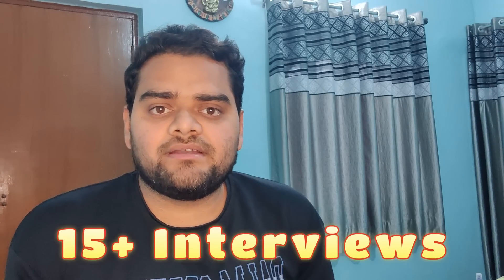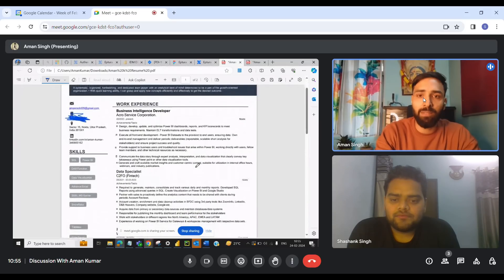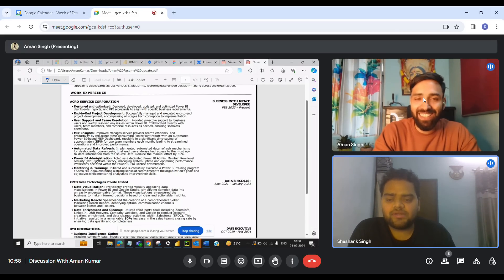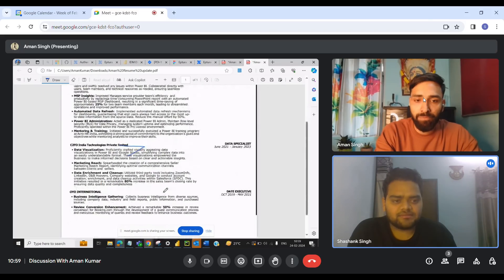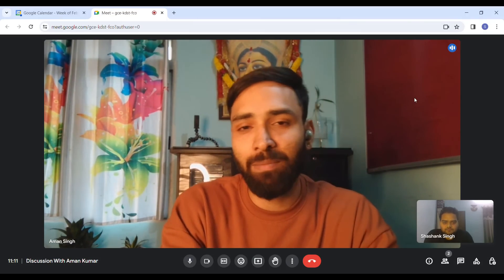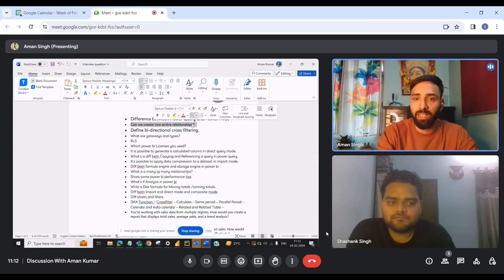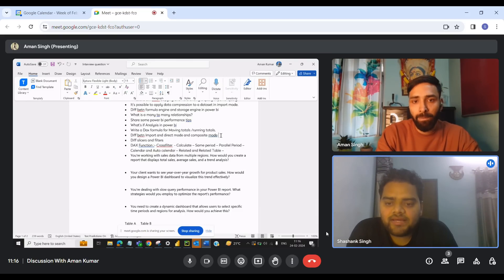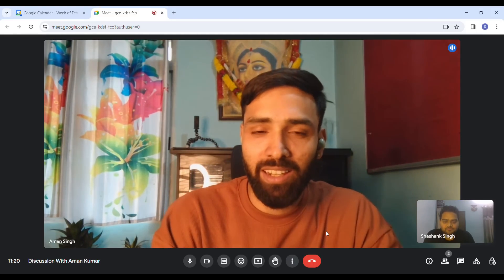How to get Interview calls in Power BI??